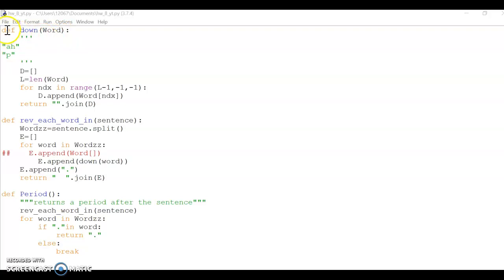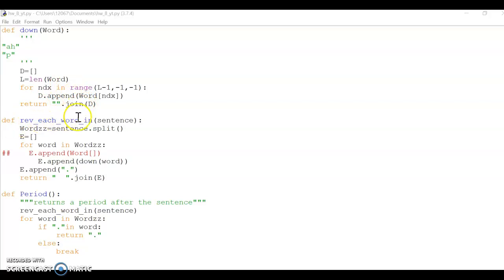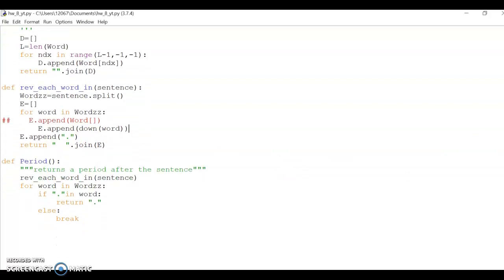HW CH 8